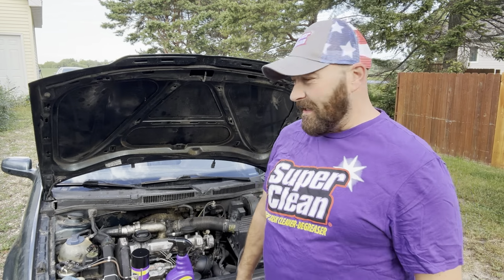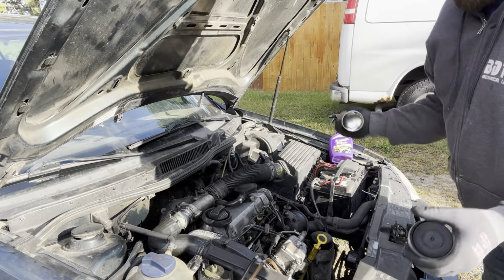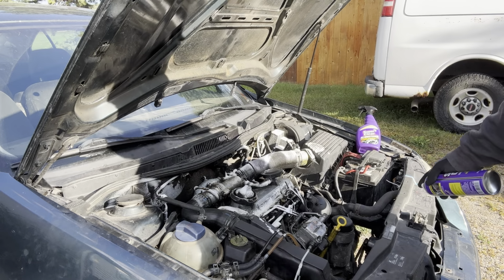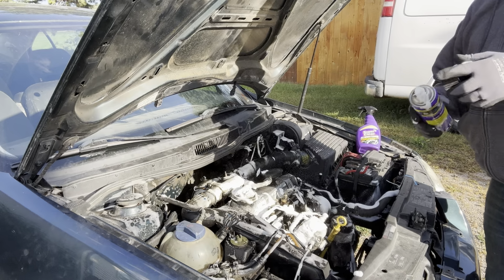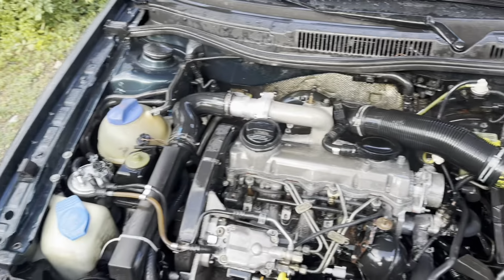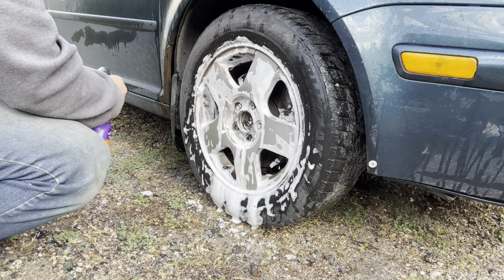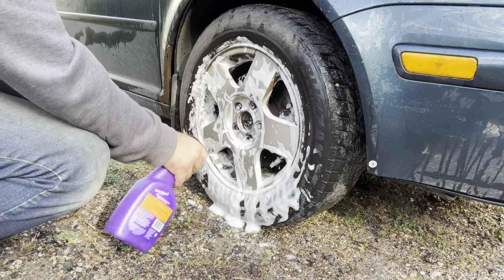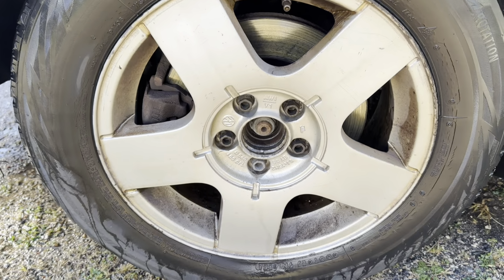Can Super Clean get this engine looking new again?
@SuperEasySuperFast has a wonderful product line to clean just about anything. Check them out at super clean.com